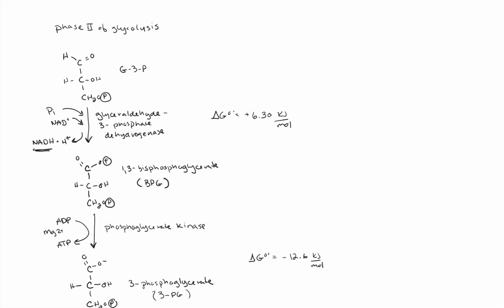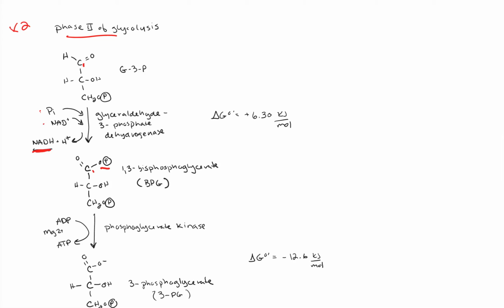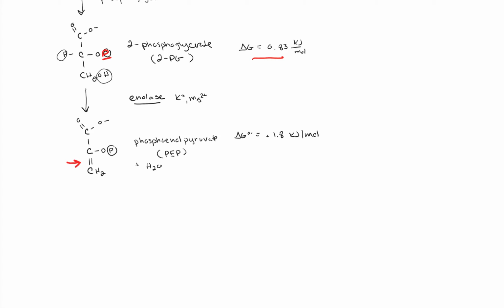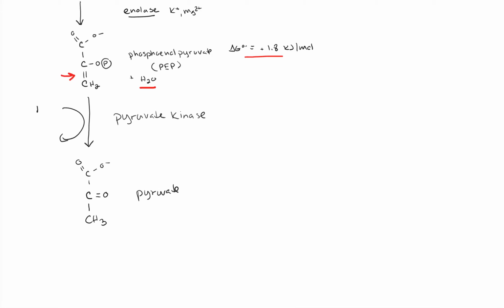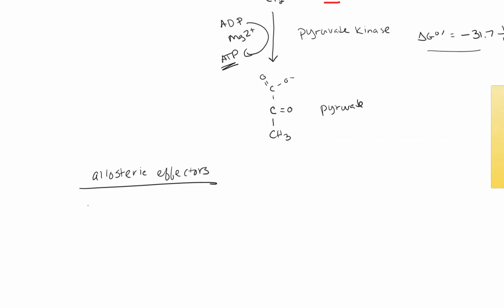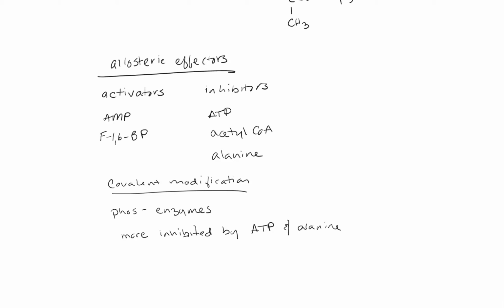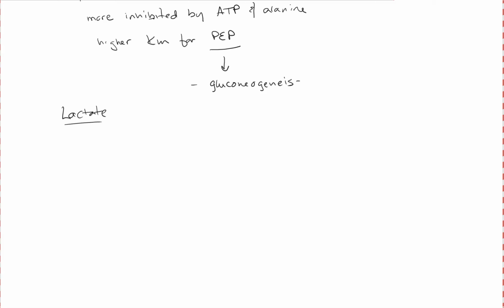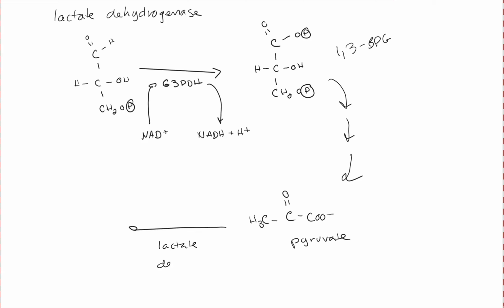Glycolysis (lecture 3)